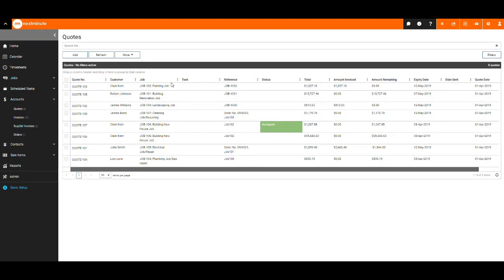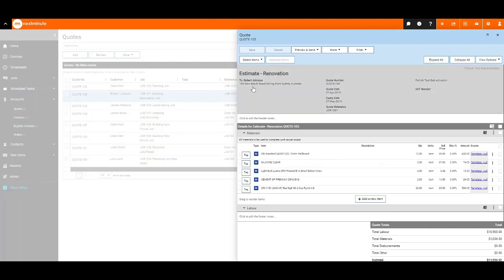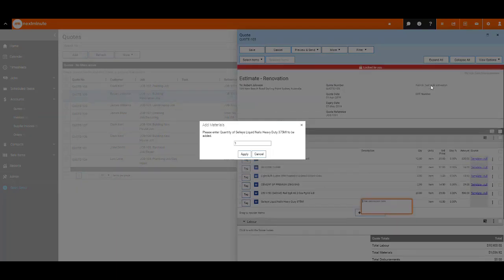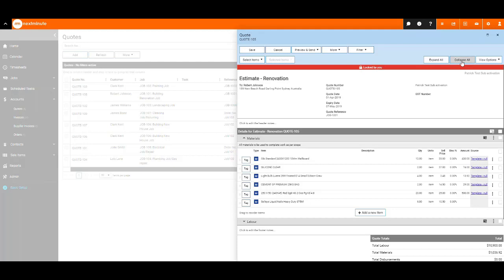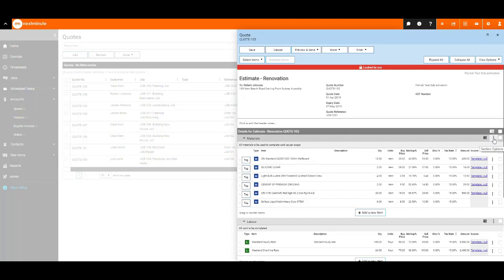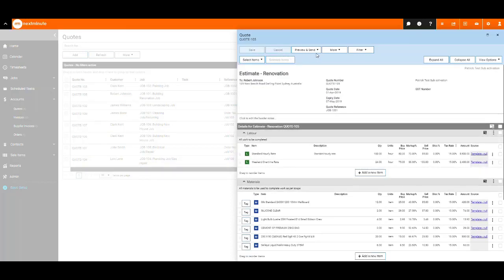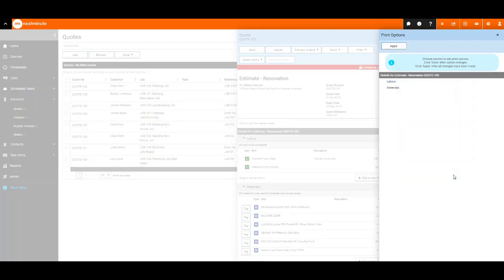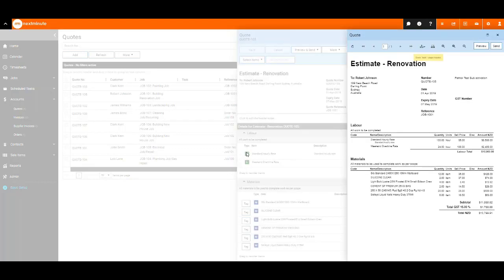Building and editing Quotes, Invoices and Bills in NextMinute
This is a great video to watch if you are starting out in NextMinute and want to see how to arrange items on your accounts templates.